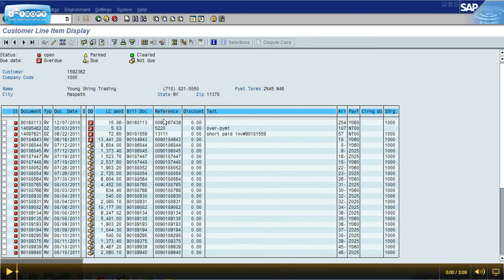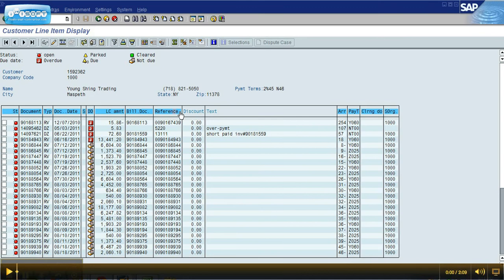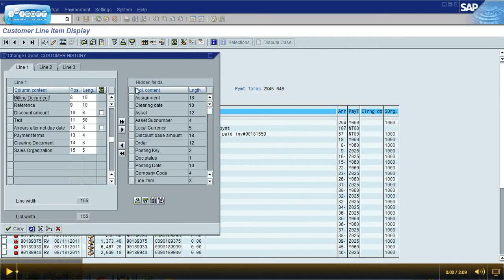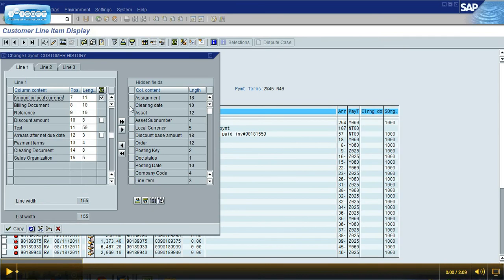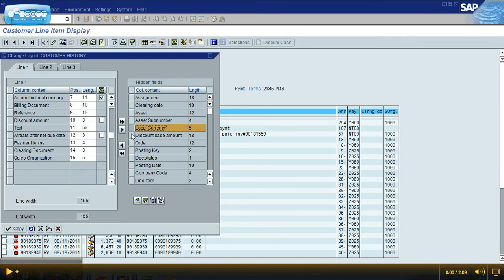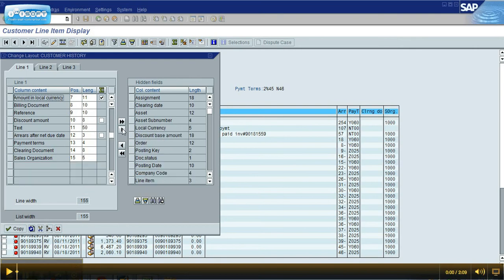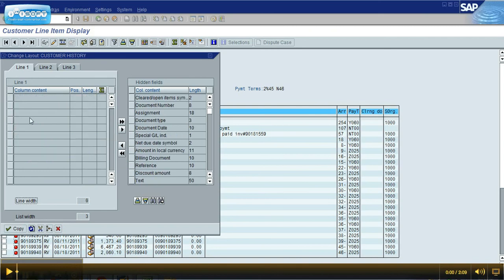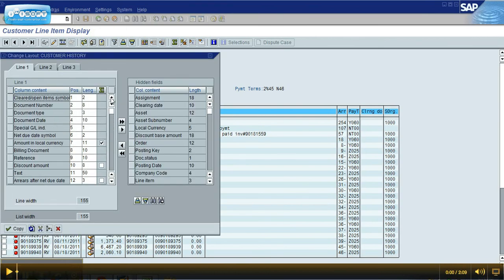Sap Layout Chang (Continued).avi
How to change the layout of SAP (continued)